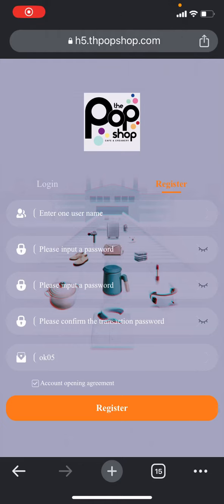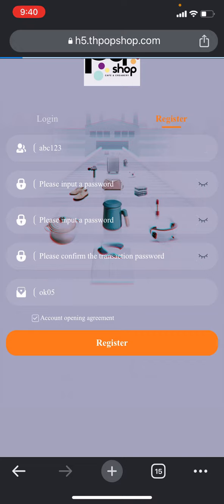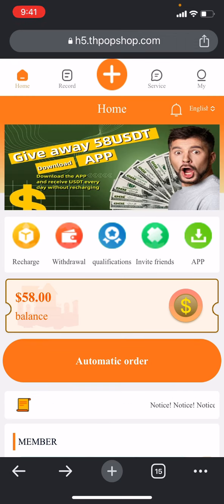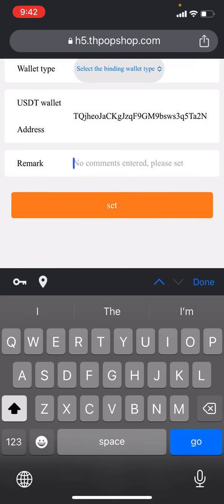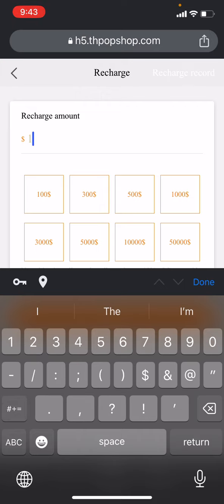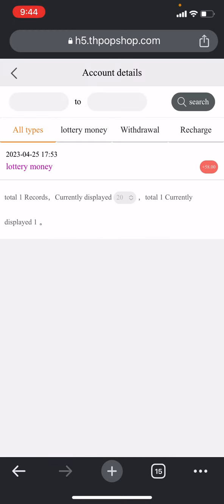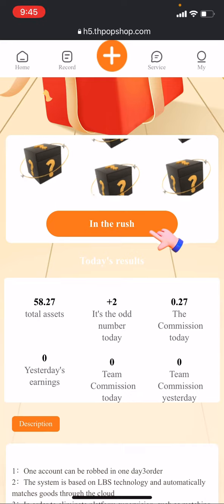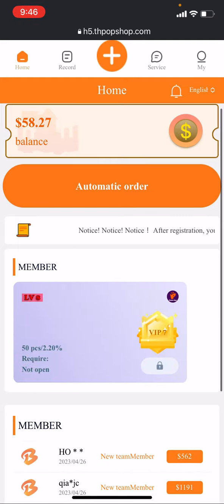No need to recharge, earn commission for free, valid for a long time